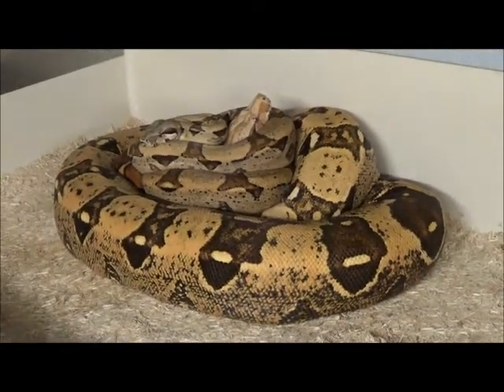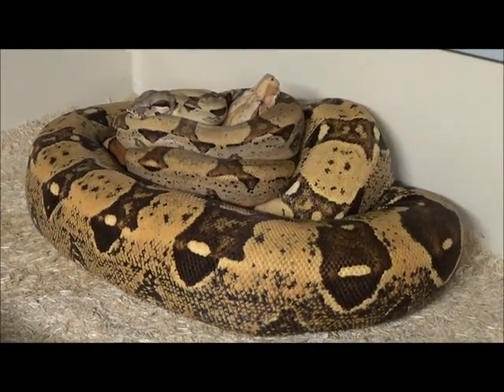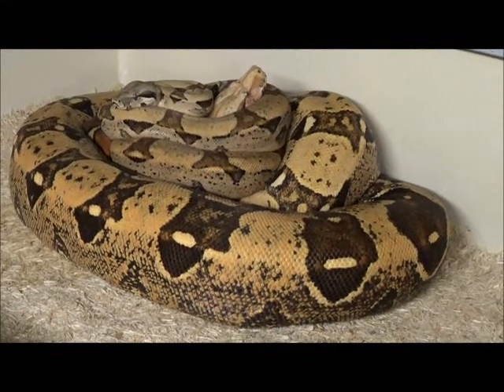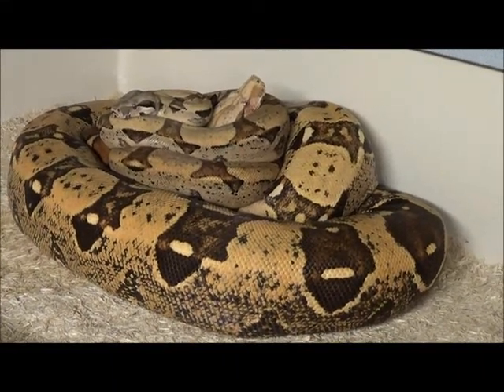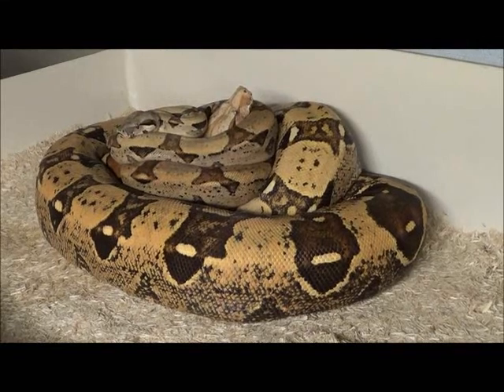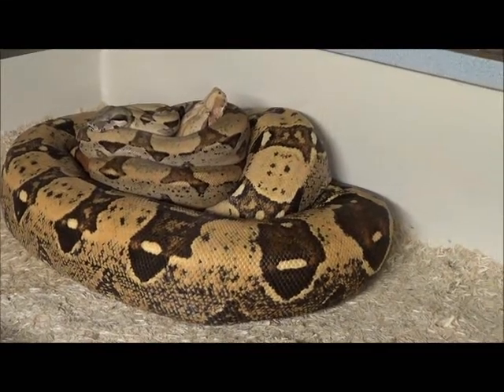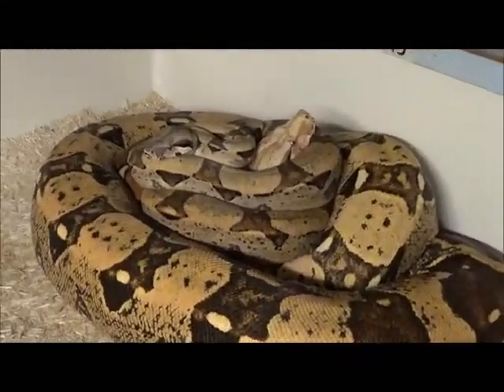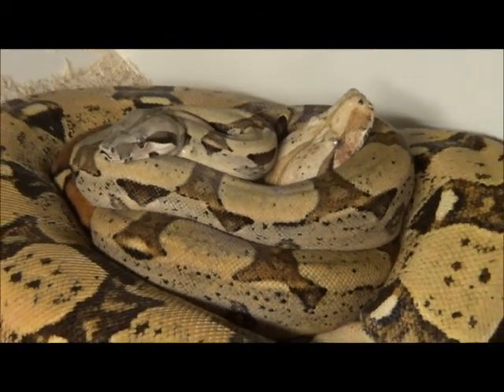VPI T+ Jungle Boa Project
Not New But Still Cool.